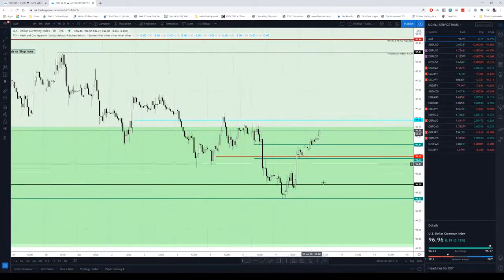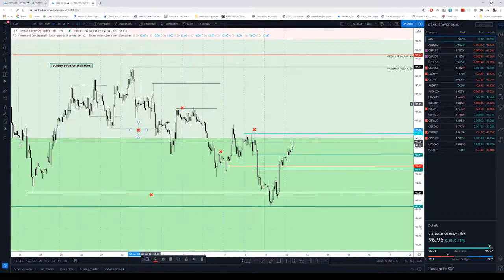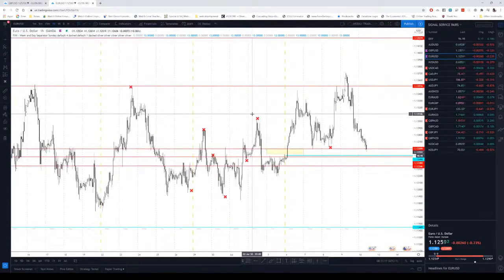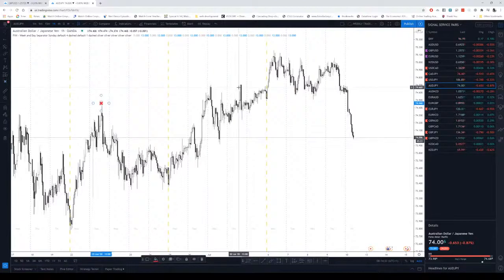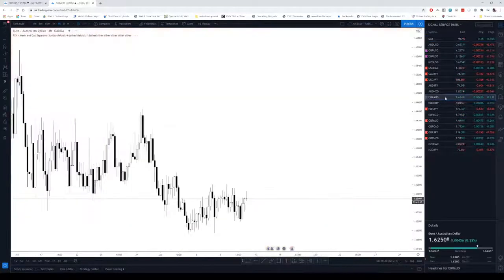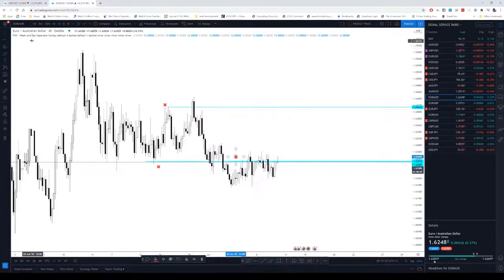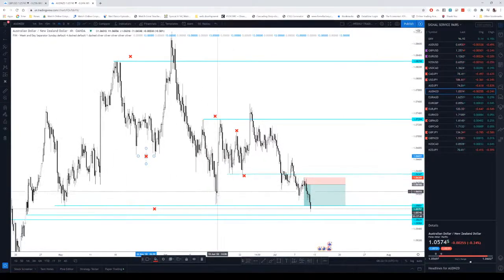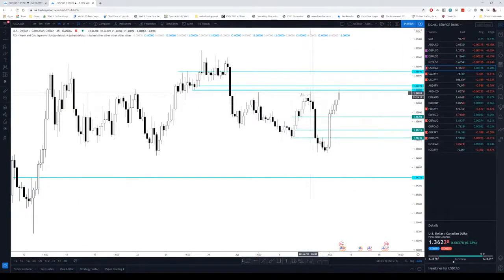Liquidity Pools and Stop Runs - Institutional Trading Forex (2020)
What are Liquidity Pools and Stop Runs? - Institutional Trading Forex

In this video, the Institute Trader talks about liquidity pools and stop runs and how a trader can identify and avoid them.